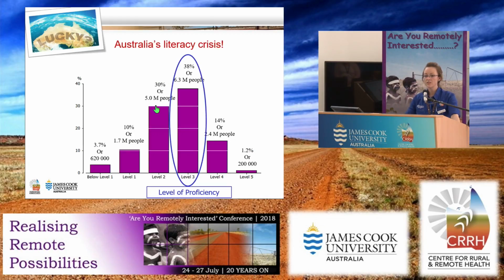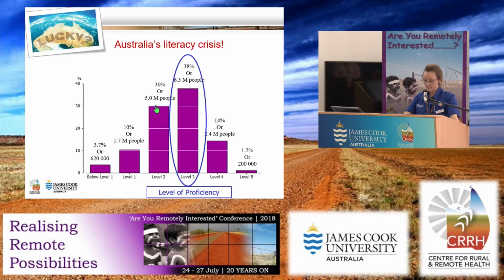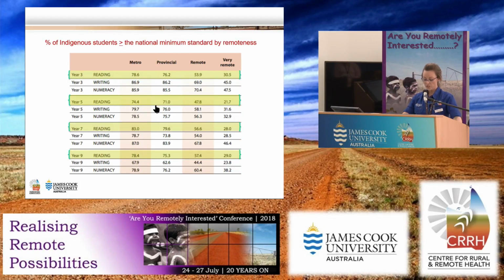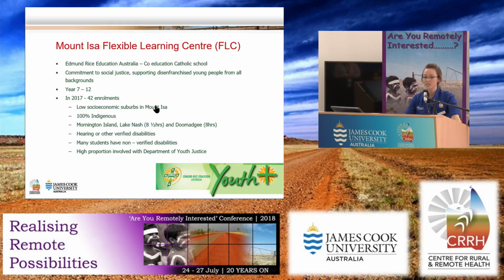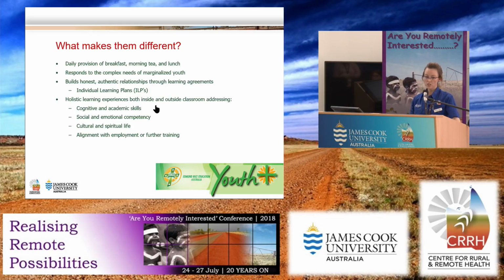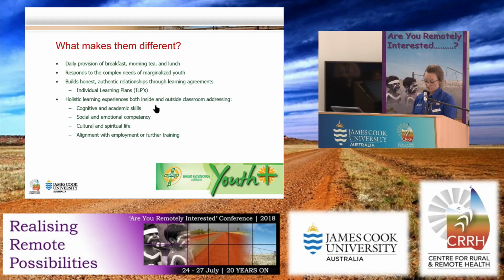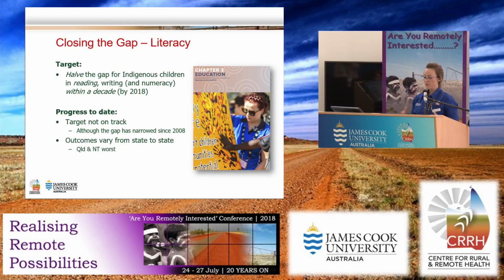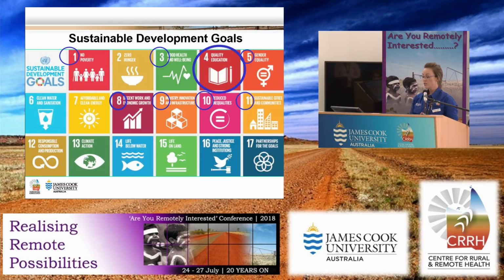Professor Janie Dade-Smit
A unique model of clinical placement and supervision in the Solomon Islands